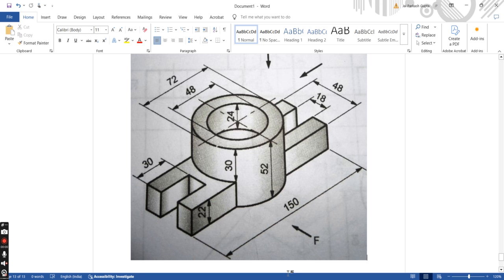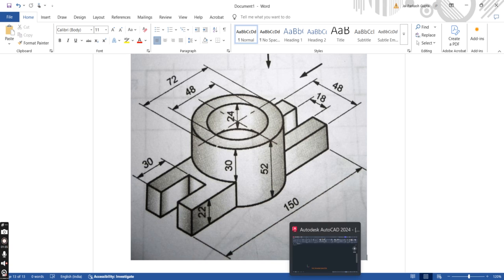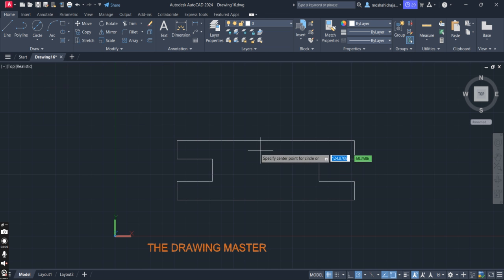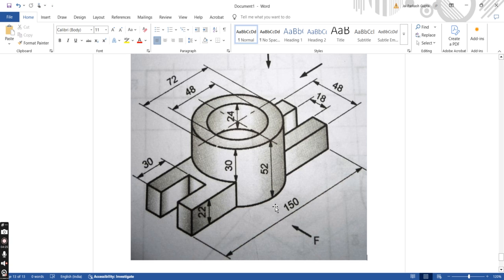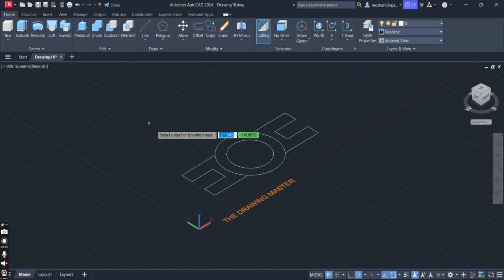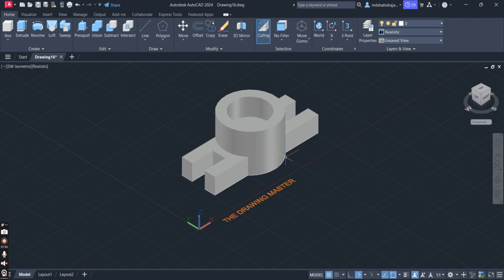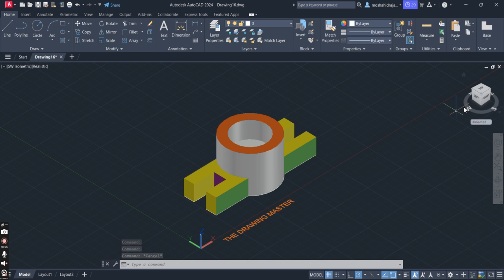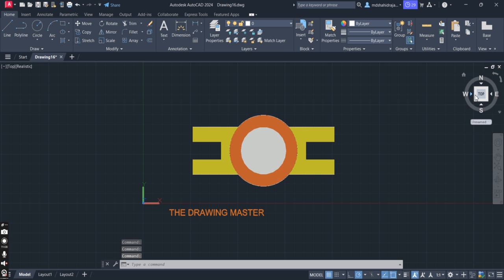Creating 3D Model in AutoCAD | Visualising Orthographic Projection | Engineering Graphics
You can refer to the following three videos to understand the basic settings:-

AutoCAD is a powerful computer-aided design (CAD) software developed by Autodesk. It is widely used in engineering, architecture, and construction for creating 2D and 3D drawings with precision. AutoCAD helps in drafting, modelling, and designing mechanical parts, buildings, and electrical schematics. It improves productivity by offering tools for dimensioning, annotation, and visualization. The software supports DWG and DXF file formats and integrates with various design and simulation tools. AutoCAD is essential for professionals in mechanical, civil, and electrical engineering, allowing them to create detailed and accurate technical drawings efficiently.

Orthographic projection is a method used in engineering drawing to represent three-dimensional objects in two dimensions using multiple views. It is essential for accurately conveying the shape, size, and features of a component. This projection helps eliminate distortion and ensures precise measurements, making it crucial for manufacturing and construction.

Its importance lies in its ability to standardize technical drawings, improving communication between engineers, designers, and manufacturers. Orthographic projection is widely used in mechanical design, civil engineering, architecture, and product development. It simplifies complex objects into clear views, such as front, top, and side, aiding in efficient production and assembly.